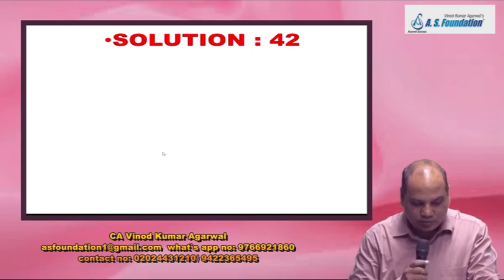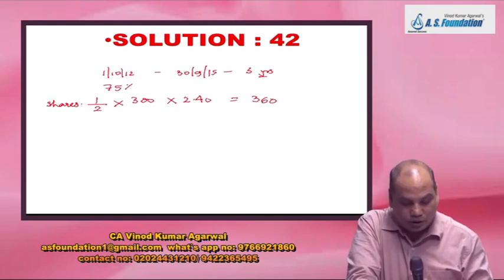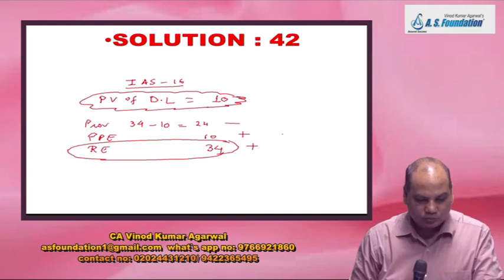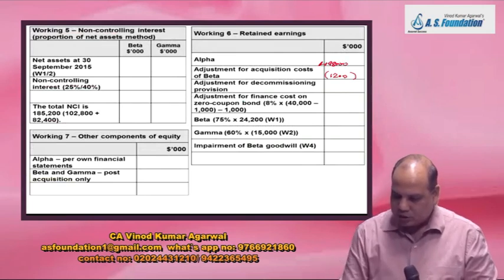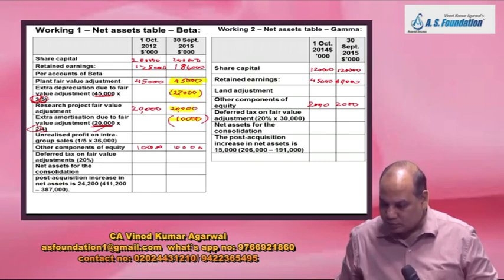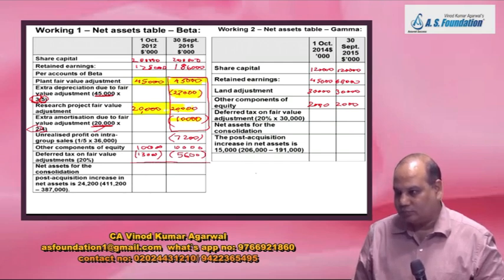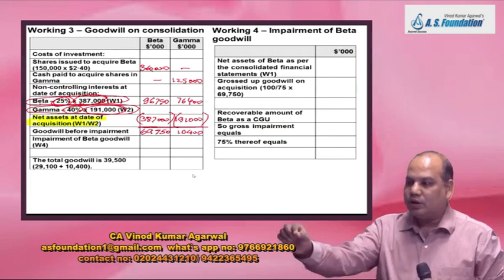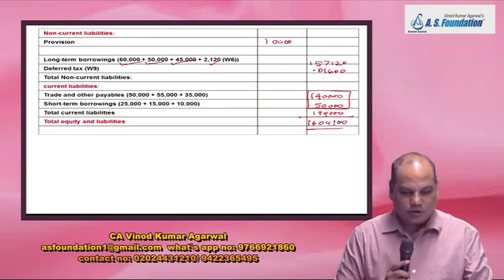Free IFRS Full Course | IFRS 10 -Consolidated Financial Statements |CA CPA Vinod Agarwal| Lecture-13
Session - 46
Topic - IFRS 10 - Consolidated Financial Statements
Lecture - 13